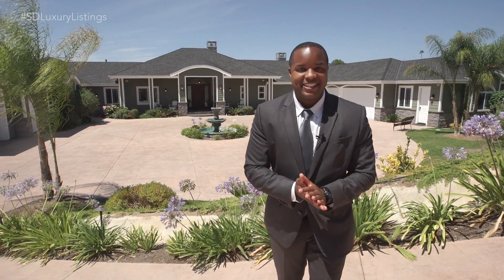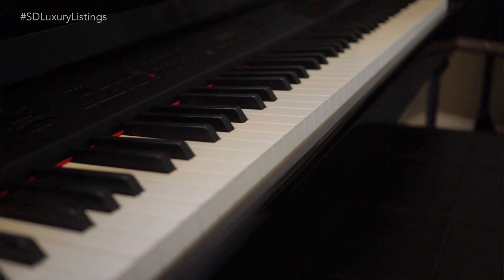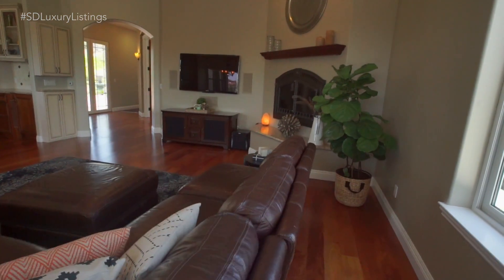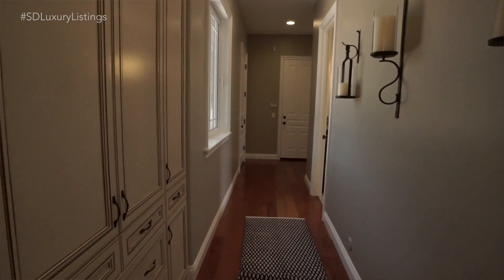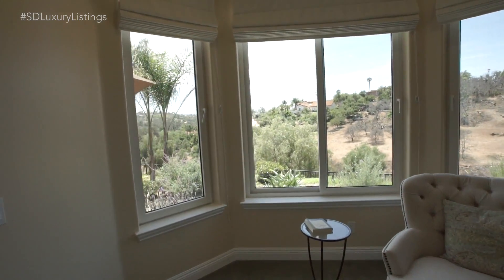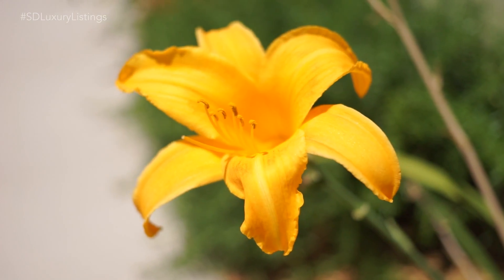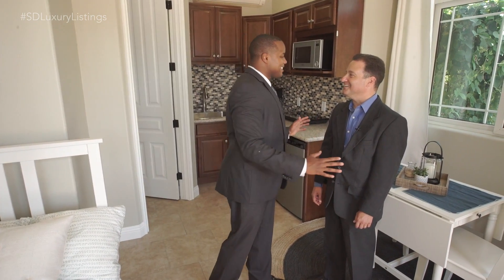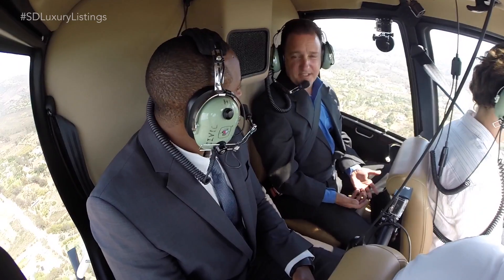Brent Humpherys - Stunning Escondido Estate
$1,295,000
5 Bedrooms - 4 Full Bathrooms - 5,037 Sq. Ft.

3198 Crystal Court is a remarkable, stunning residence with impeccable attention to detail which is evident throughout both the home and the grounds. This ranch style home features a welcoming circular entry with fountain and seating area which are accessed from a long, tree-lined driveway. There is a spacious dining room which is perfect for entertaining with convenient access to the kitchen through a dish cove which displays fine dinnerware. The generous center island features a separate sink, garbage disposal, warming drawer and a two-drawer refrigerator, and creates a truly social ambiance for guests to gather and enjoy conversation here, or in the spacious family room which flows naturally from the kitchen with its own fireplace, built-ins and integrated media. The master suite is sumptuous, and features an oversized bay window seating area with romantic fireplace, from which you overlook the property's private orchard which produces fresh apples, lemons, oranges and tangerines, all from trees with their own drip system to conserve water.